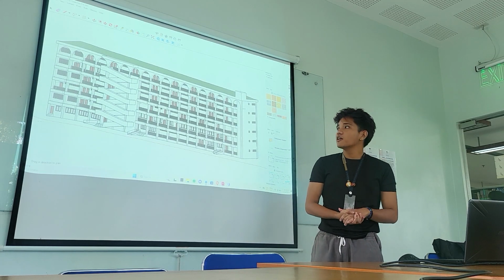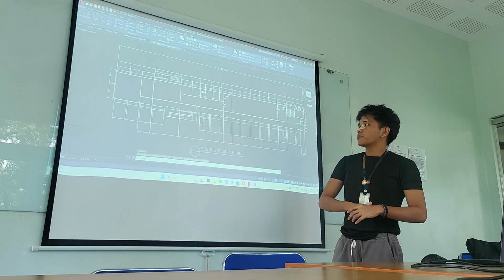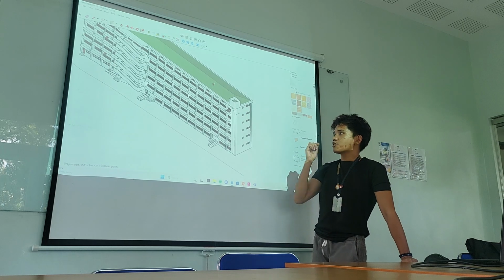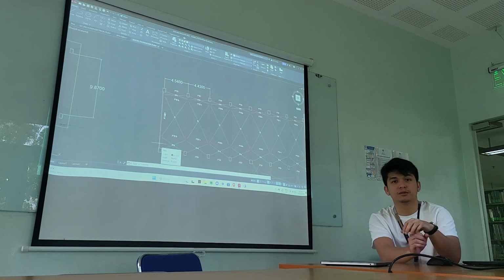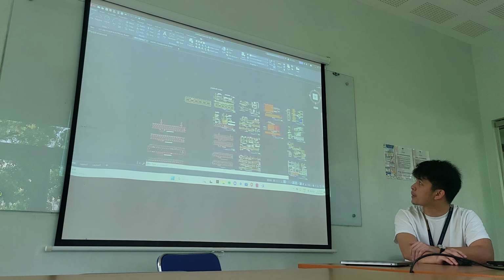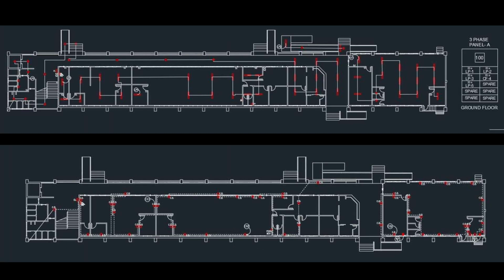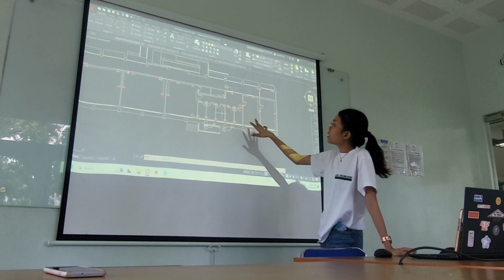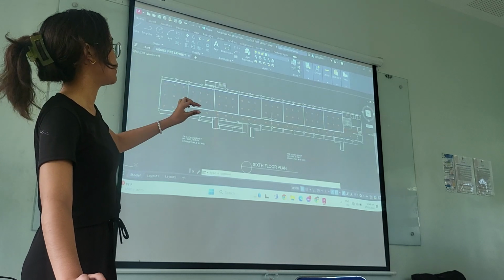CE37: QUANTITY SURVEYING | GROUP 3, B2